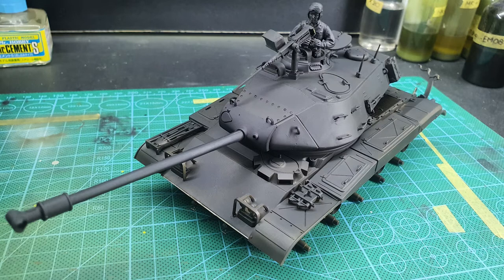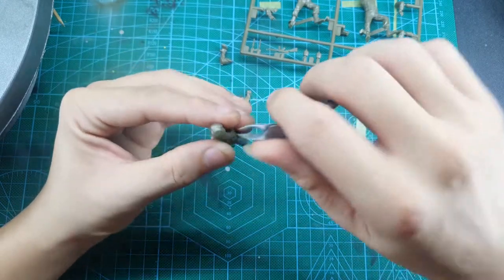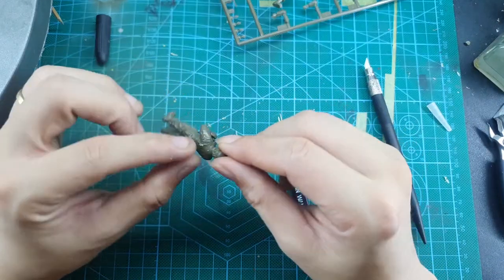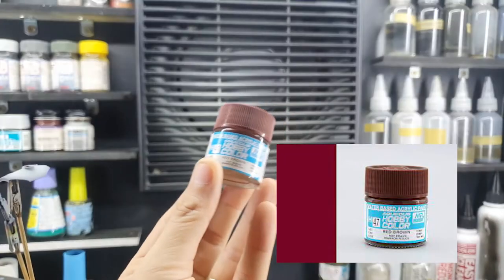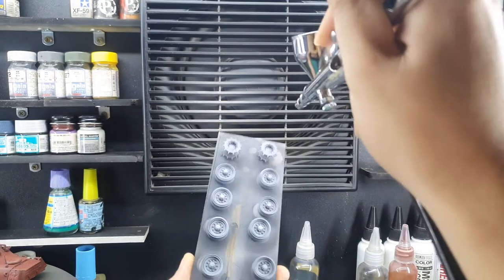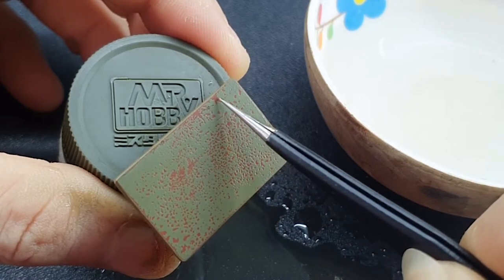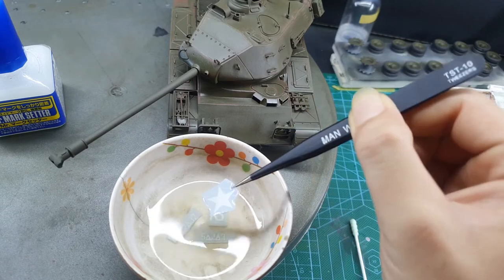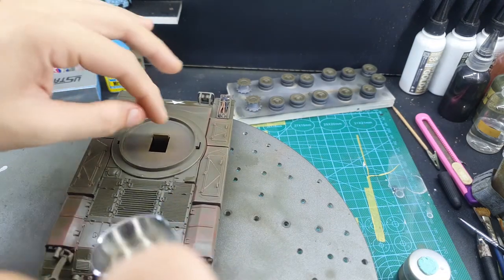Tamiya 1/35 M41 - Walker Bulldog - Part 2 : Painting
Tamiya 1/35 M41 - Walker Bulldog Model Kit.

Painting and trying out chipping fluid

Model kit was made in 1975 by Tamiya Japan.

Painting and finishing outer coat. Trying out Mig Ammo Chipping Fluid - Scratches Effect

Sorry for starting new series before finishing the M113 series, due to COVID, I don't have access to my footage of the M113. So I will do this series in my time working at home.

As most of my viewer are from international (and I'm lazy) I will not recording in Vietnamese and have English Sub anymore, I will make video with English recording from now on.